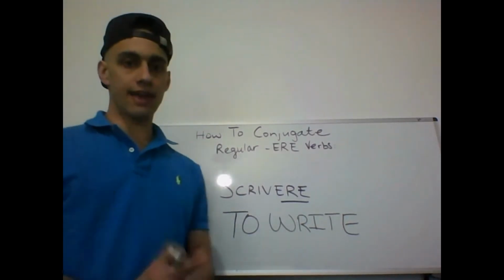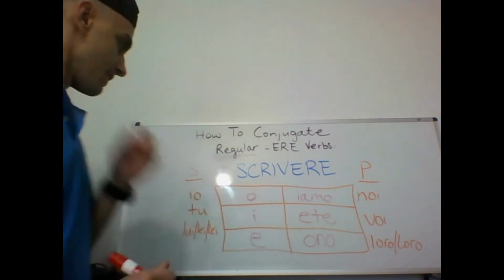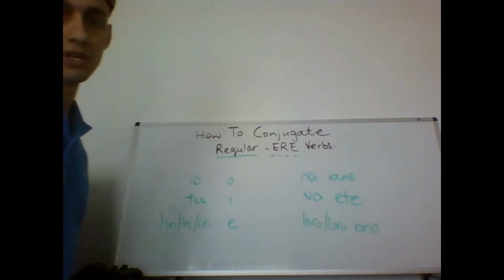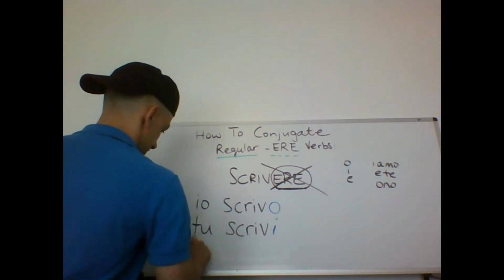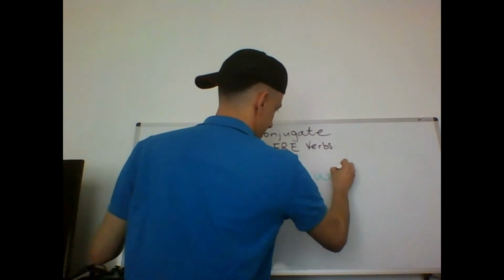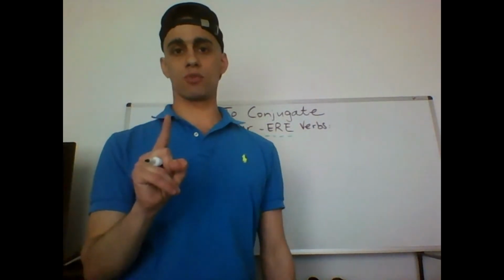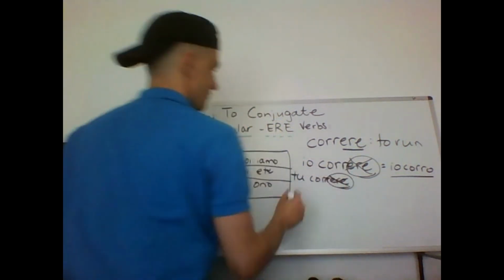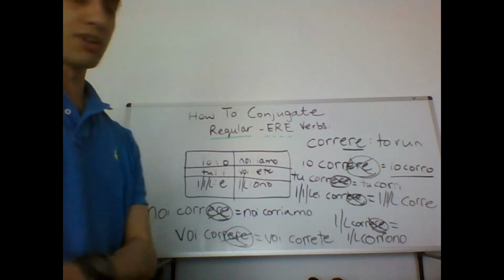Learn Italian - How To Conjugate Regular ERE Verbs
In this video, I educate you on how to conjugate regular -ERE Verbs in Italian, or verbs, that end in -ere, in the Italian Language. With my free Italian lessons, you can learn Italian fast, learn Italian simple and easy, and learn Italian for free. I encourage you to study and review these videos to conquer this beautiful language.

Grazie!

TheItalianGuru/The Italian Guru
Christopher V. Carovillano
Christopher Carovillano